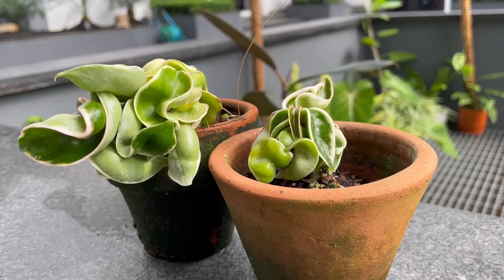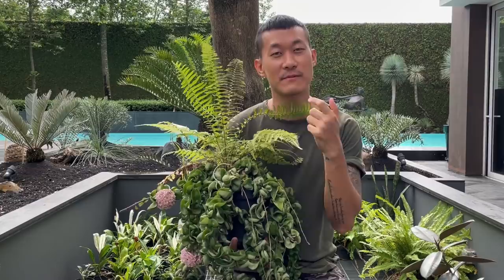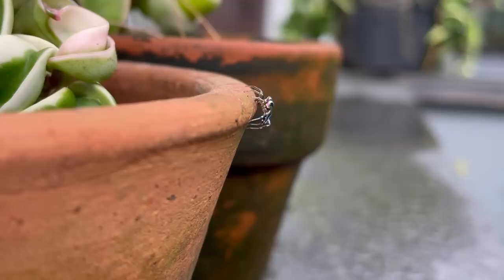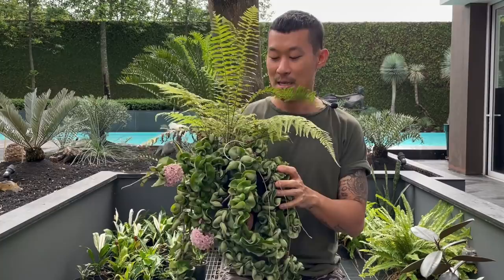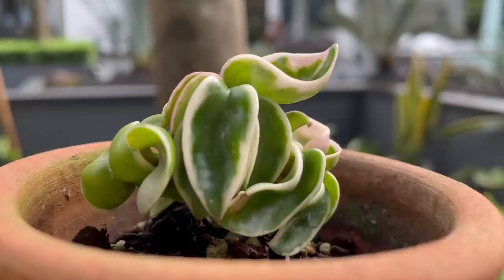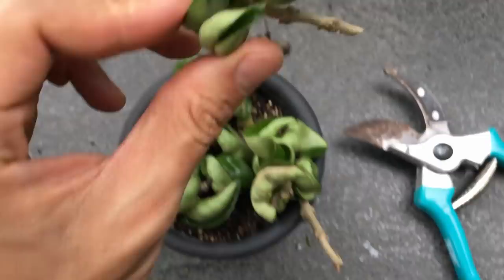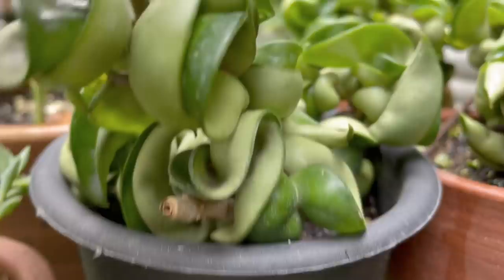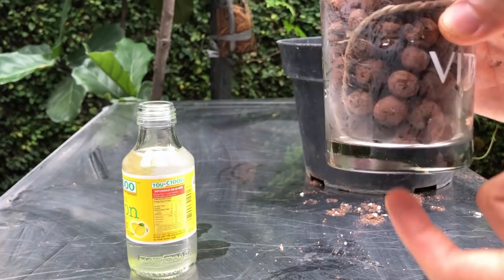Hoya Carnosa Compacta 'hindu rope' care and propagation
My hoya carnosa compact ‘hindu rope’ finally bloomed - signaling me to film it now and to share with you the full care and propagation. This is an intermediate hoya not meant for beginners, but its full of beauty in its intricately woven leaves and spherical flowers.